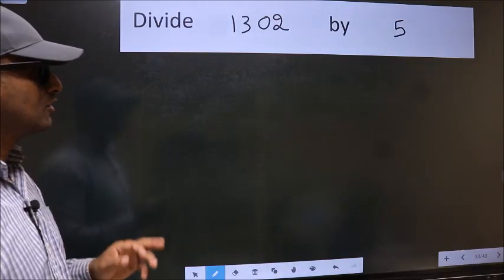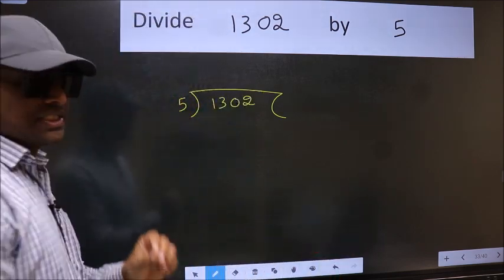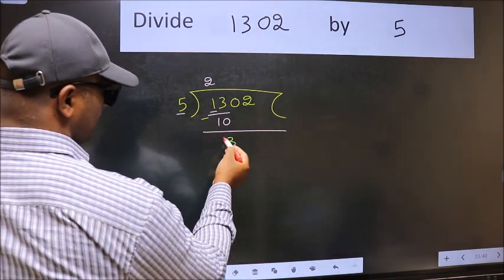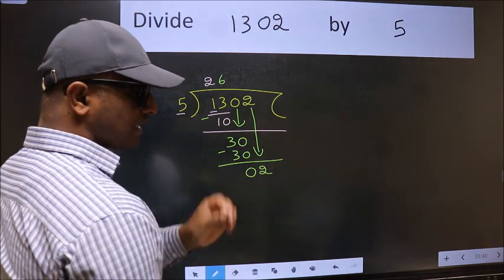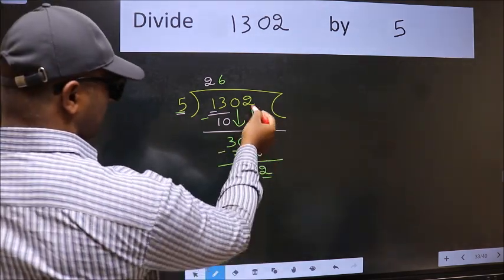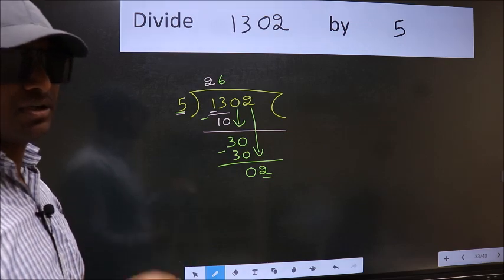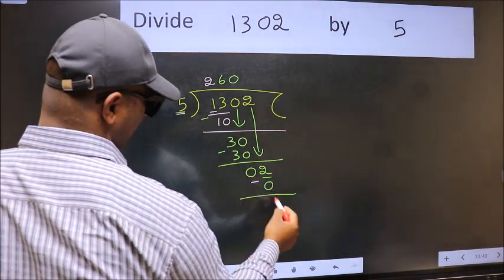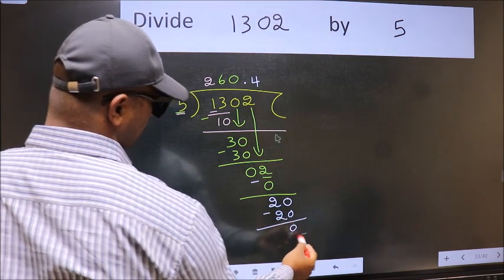Divide 1302 by 5 Most common mistake while dividing